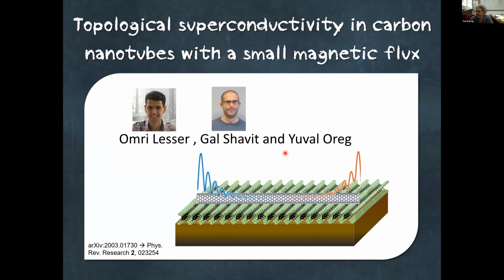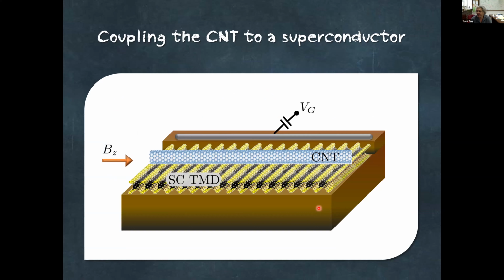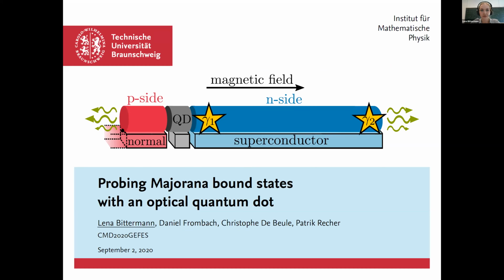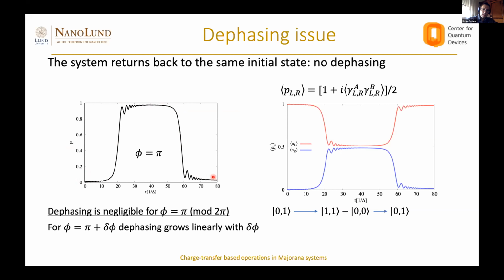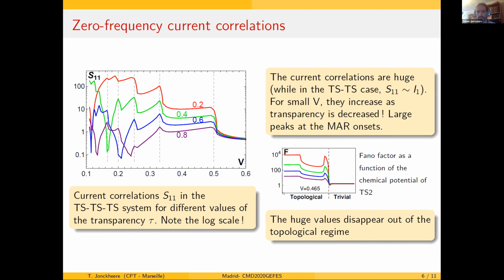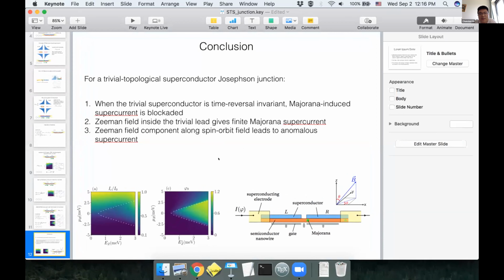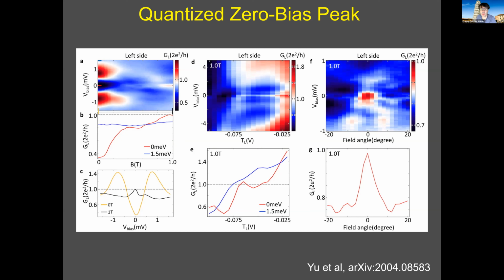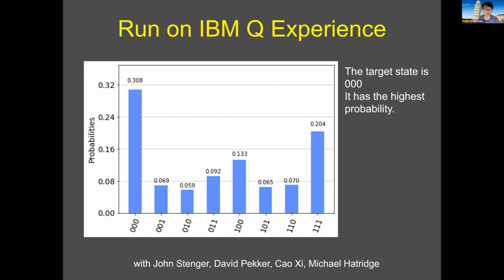Hybrid semiconductor-superconducting nanostructures: from Andreev to Majorana bound states III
Part III of the mini-colloquia "Hybrid semiconductor-superconducting nanostructures: from Andreev to Majorana bound states".